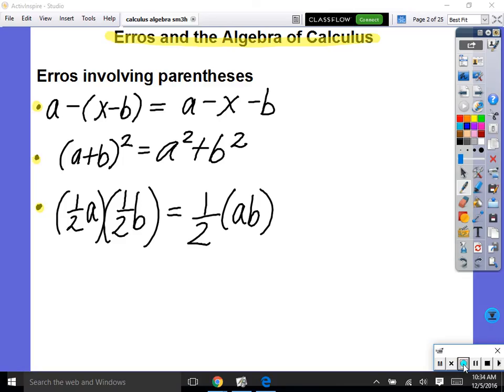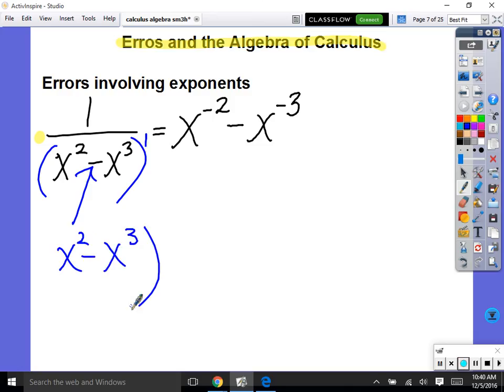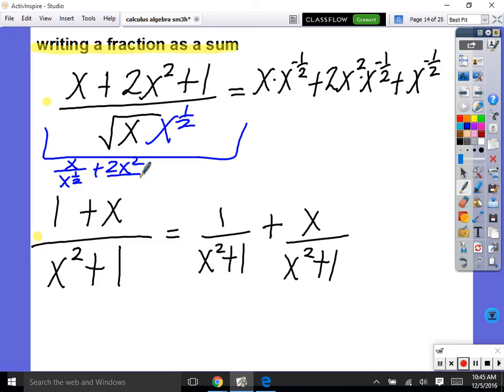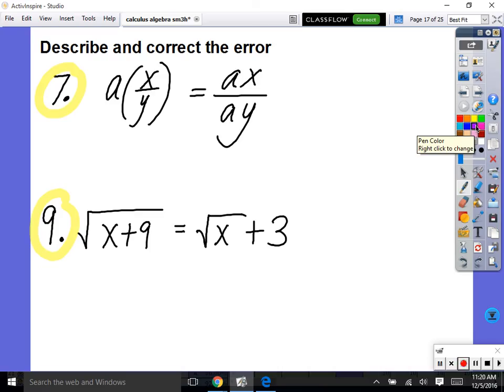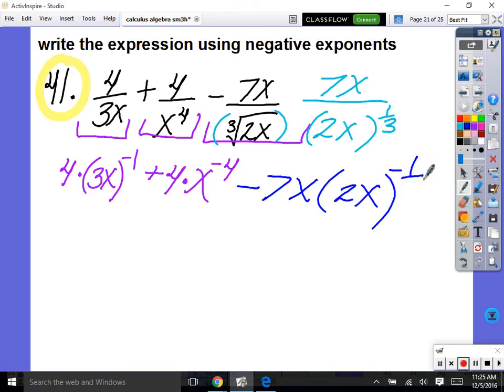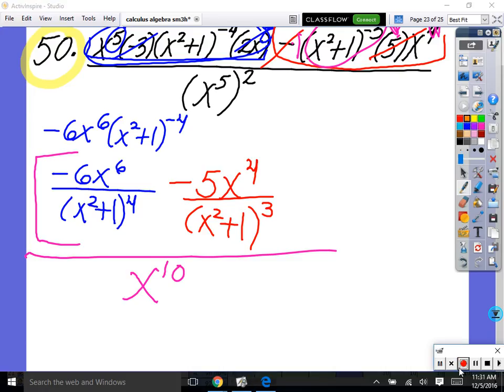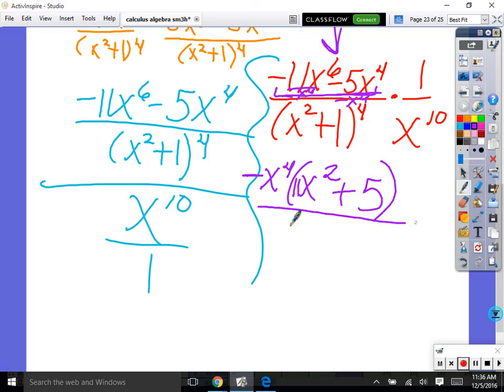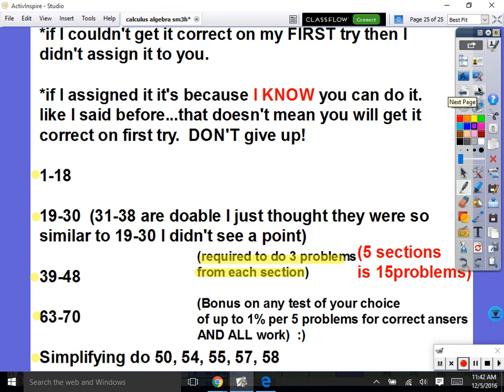calculus algebra practice